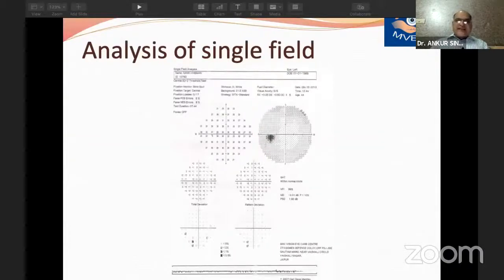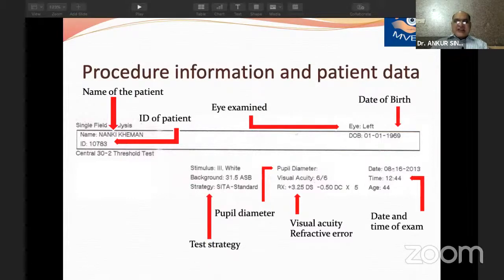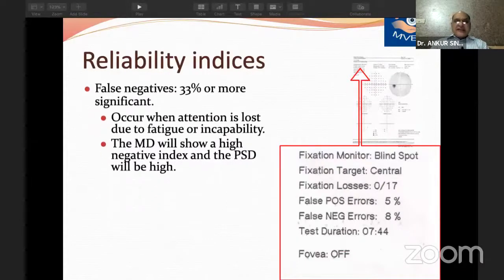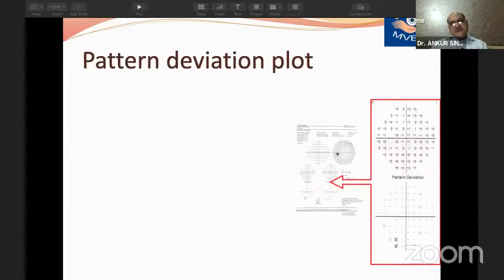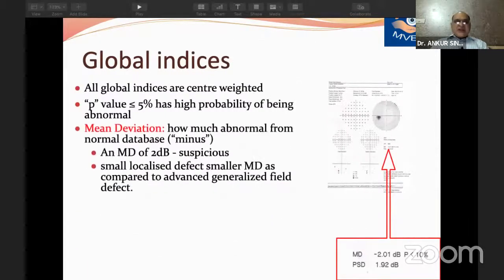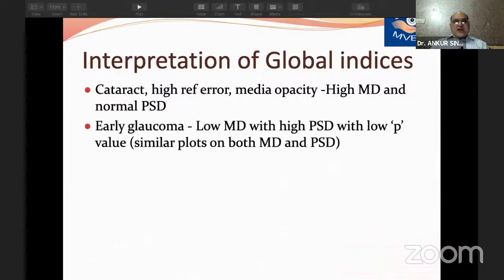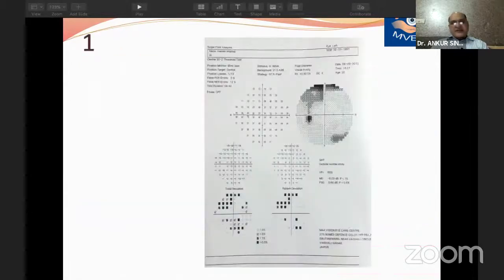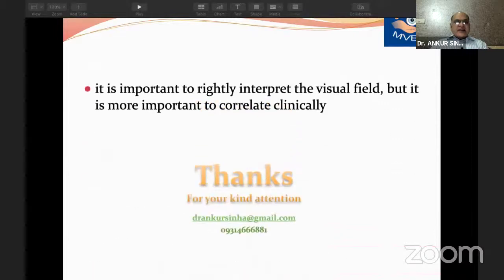AIOS ARC Enhancing Concepts Decipher Visual Fields in Different Situations Dr ANKUR SINHA